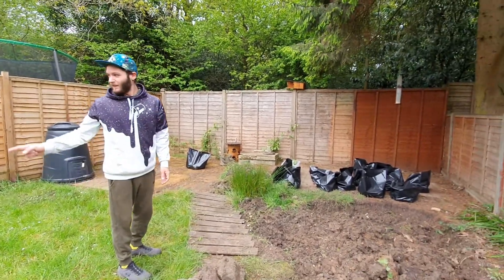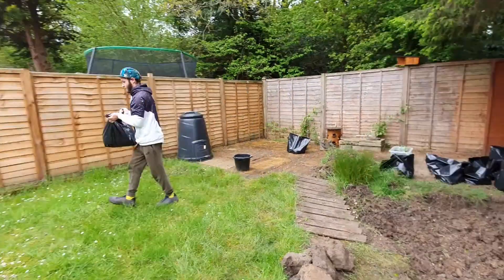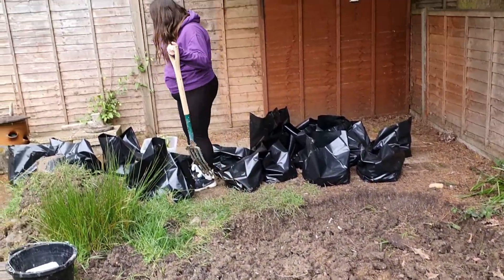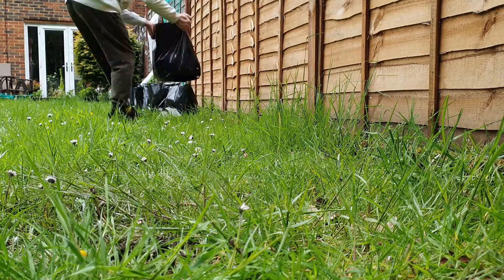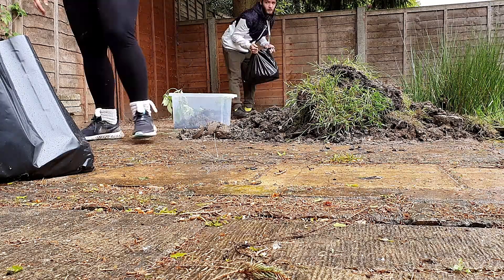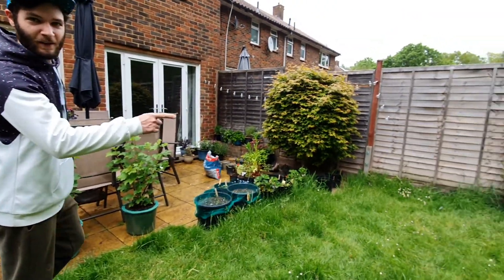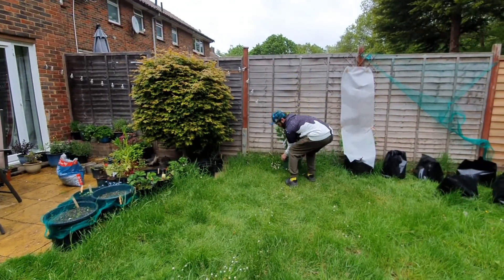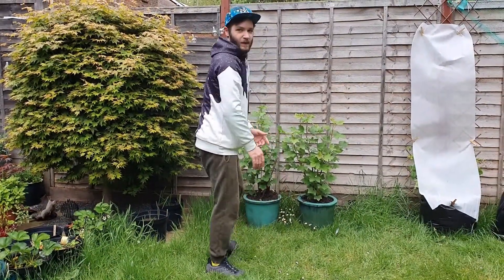Pond and Garden Renovation update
The next stage of our garden renovation, we have started digging out the pond and adding the soil to the bag we are going to grow vegetables in.

In this video we show you an update of our garden renovation, we are making a pond at the end of the garden and will also be growing a lot of vegetables.

If you get a chance please share this video, it really helps get our videos out there as we all know how hard it is for us small channels, I will do the same to anyone that comments they have.

Please follow our Facebook and Instagram !

At Space Life Cooking & Gardening you will find all sorts of unique and easy to follow recipes and also gardening hints, updates and how tips. I like to grow organic fruit and vegetables and we follow the permaculure rules as well, trying not to create much waste by reusing almost everything we can!

There might be some random videos on here to but all created by us!

A massive thanks to everyone for watching the videos on my channel! it really means a lot to me and I hope I can help loads of you with different food ideas and gardening ideas!